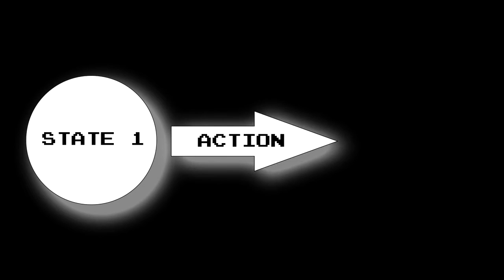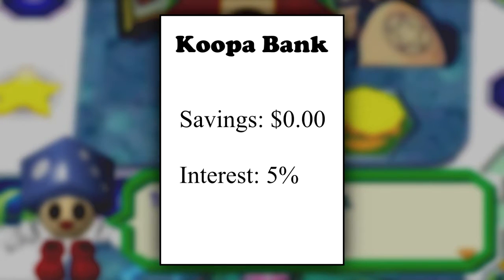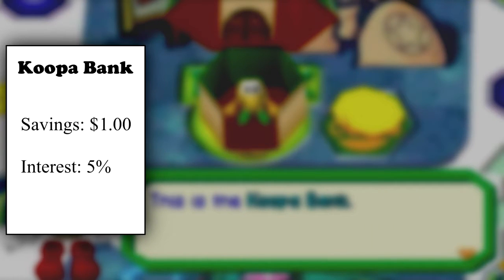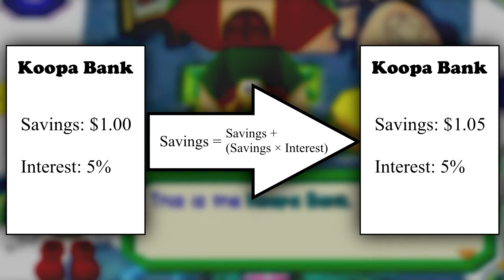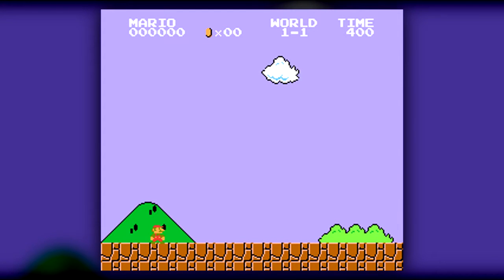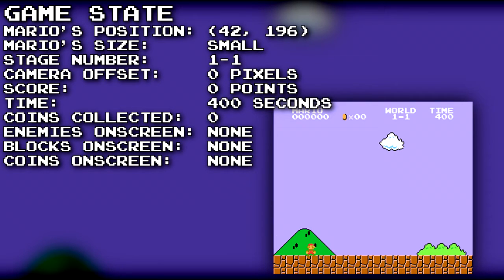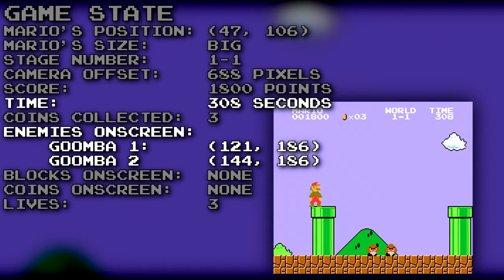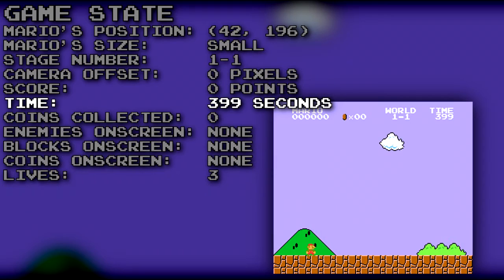Video Games are Finite State Machines